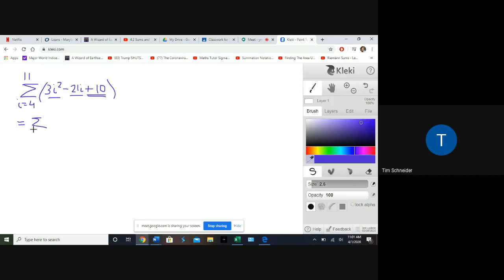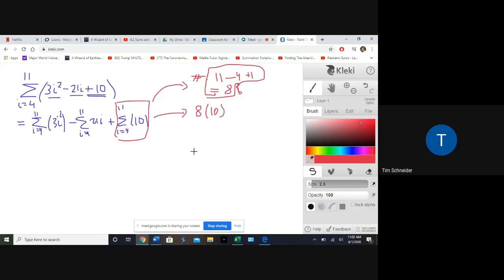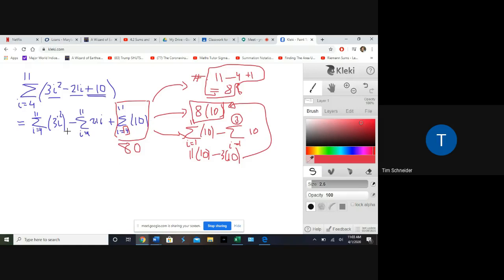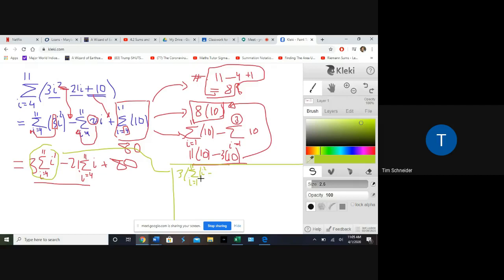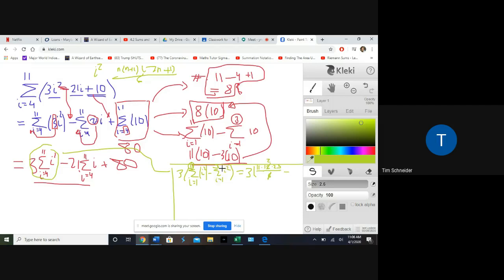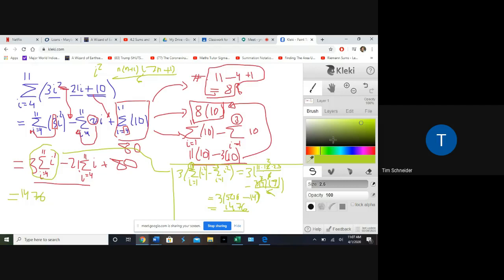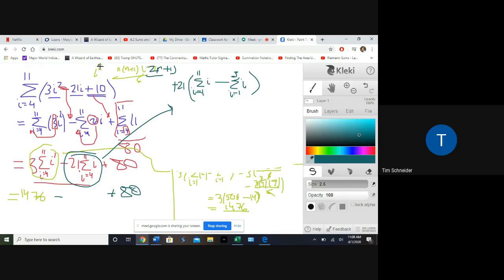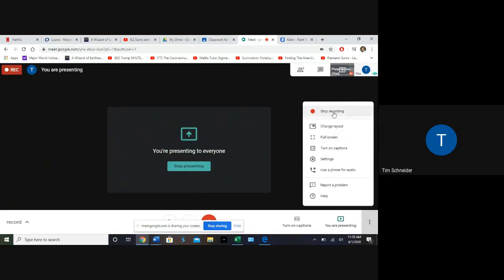Summation pt 4: More advanced summation algebra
An example of some more advanced summation algebra